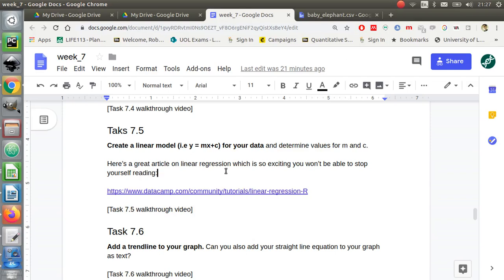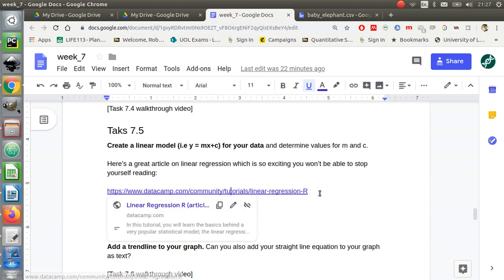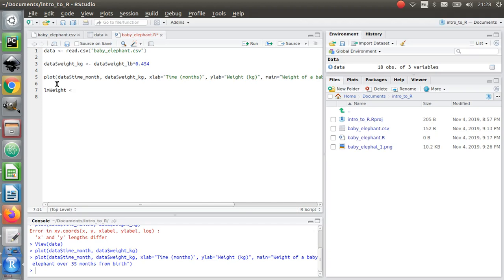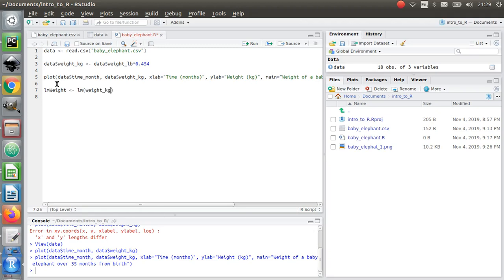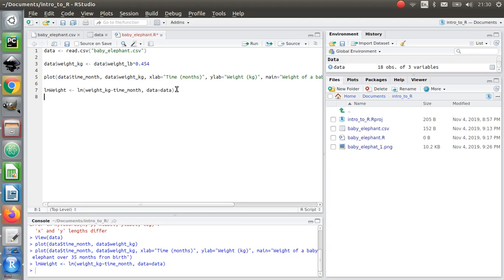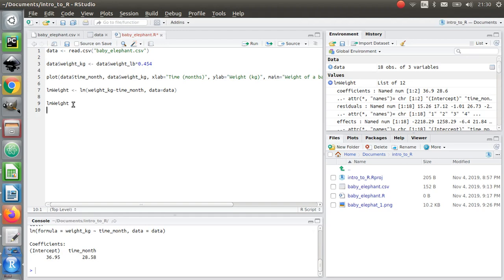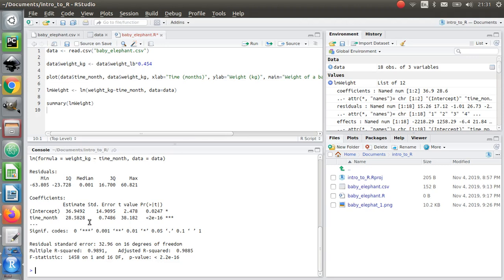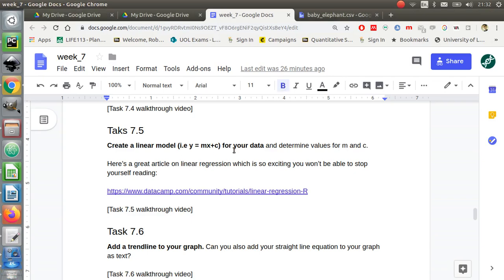LIFE113 | Week 7 Workshop | 7.5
Fitting a linear model to my data